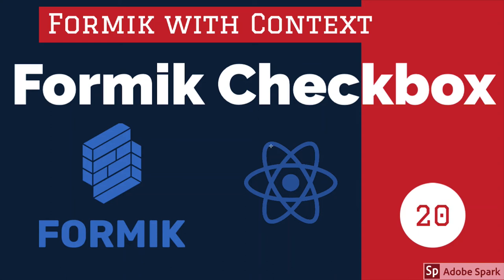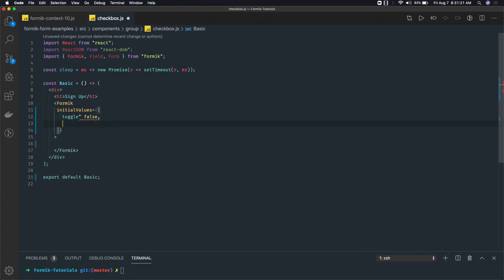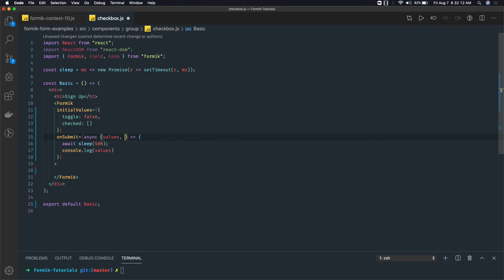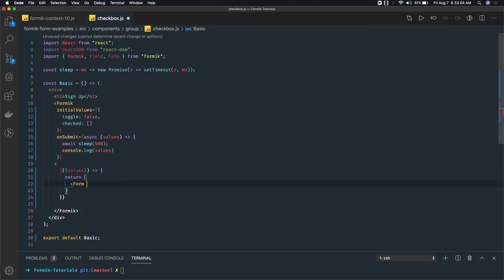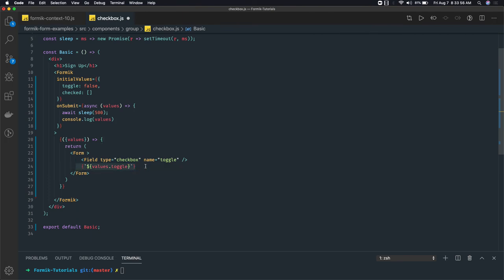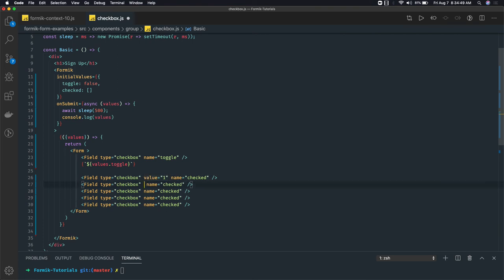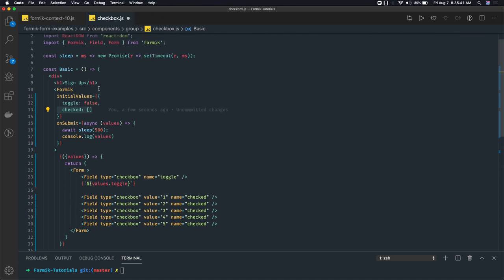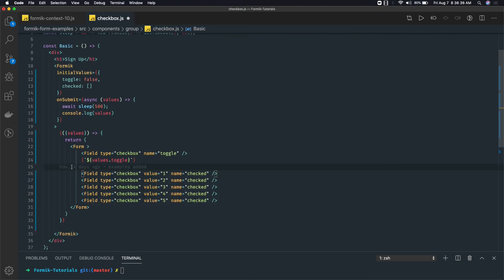React Formik checkbox form field #22